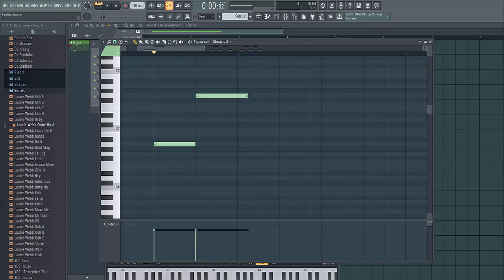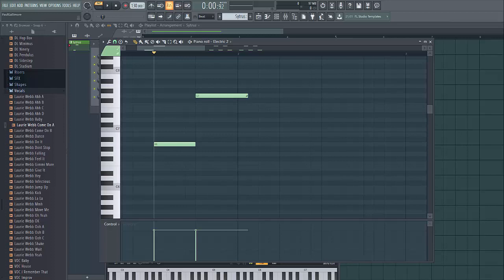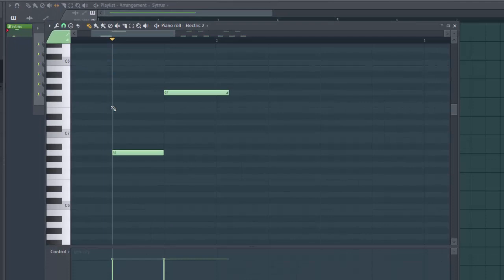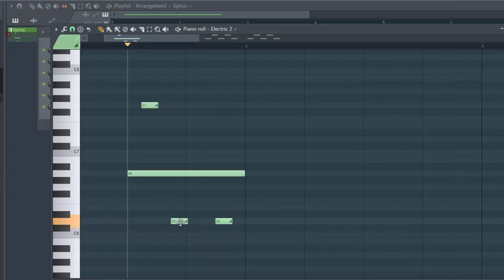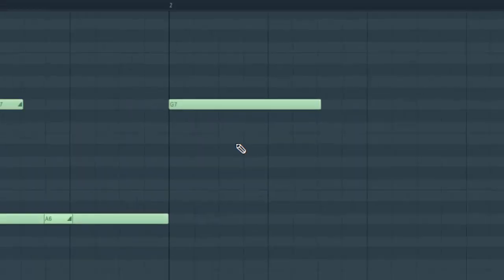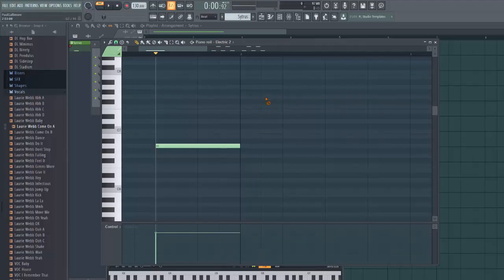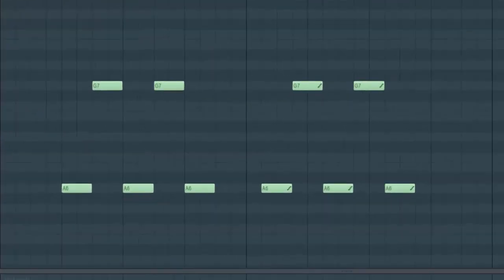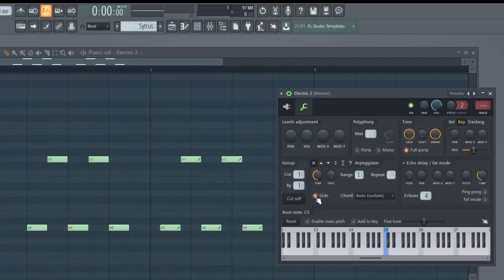Adding Slide Notes in FL Studio - Slides Notes Not Sounding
This video explains how to put slide notes and portamento notes into FL Studio. It also explains why slide notes do not work sometimes when they are placed into the piano roll. Wrongly positioning the slide note gives the impression of a blank or empty note in the piano roll.

Also discussed is the difference between glissando and portamento notes and how that relates to adding notes to the Fruity Loops piano roll. The software used in the demonstration is FL Studio version 20.1.1.